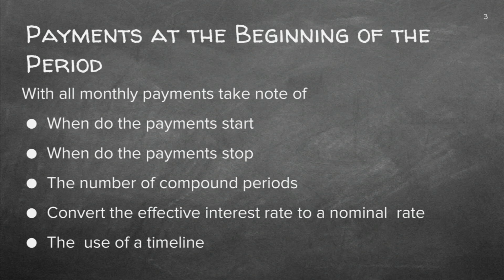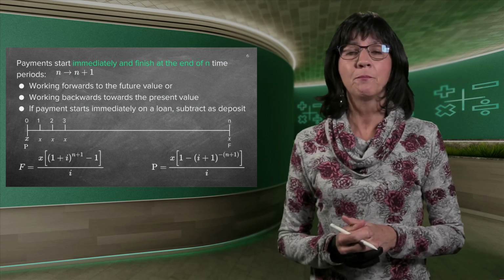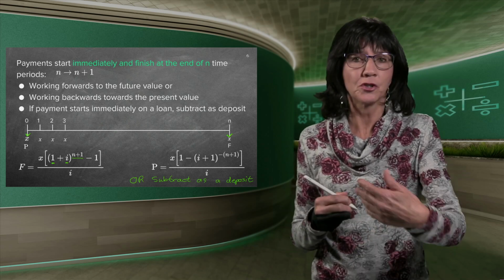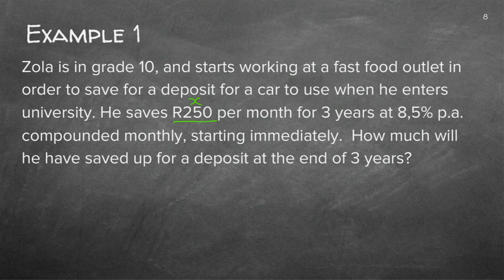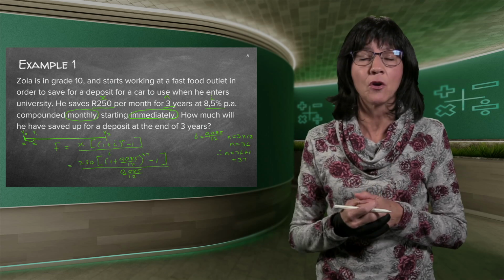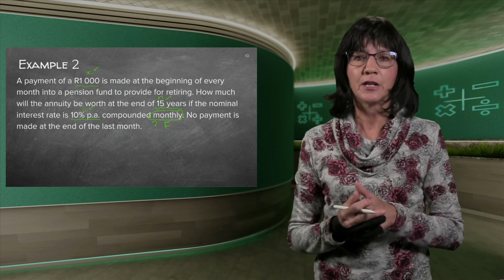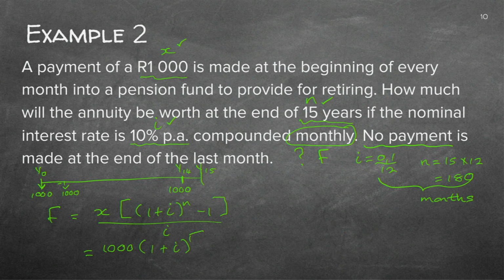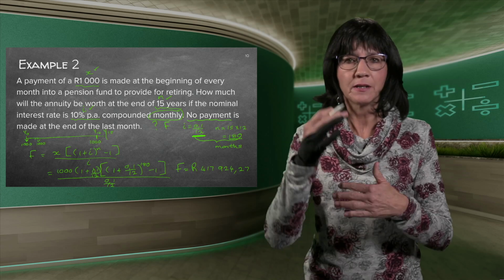14.17 FINANCE AND GROWTH - PAYMENTS AT THE BEGINNING OF THE PERIOD